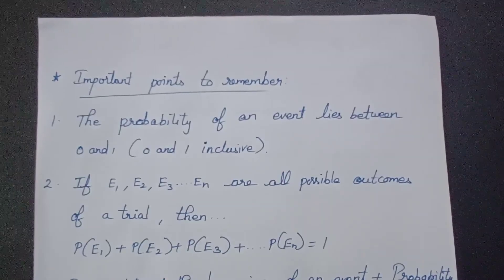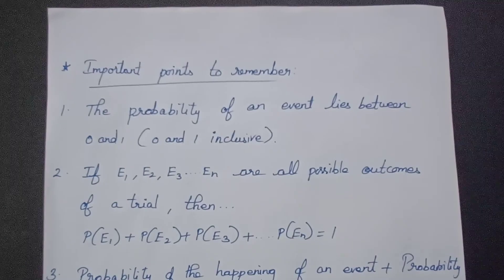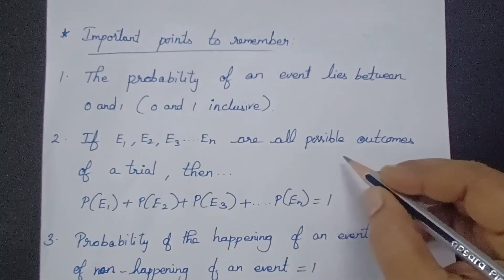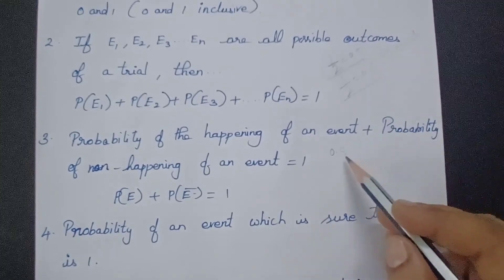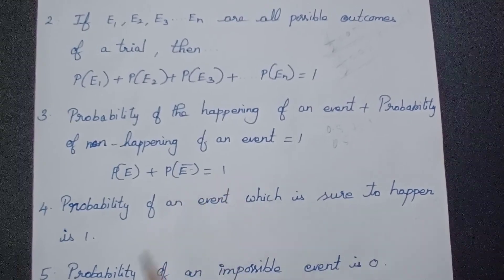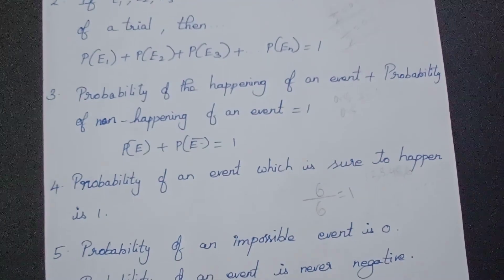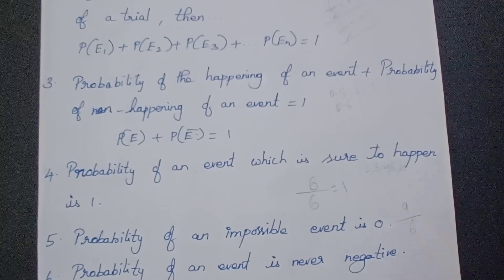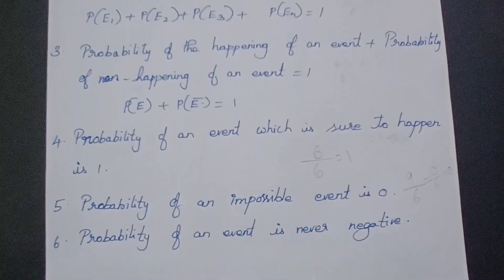Probability - Class 9 (Ncert) - Part 3 - In Tamil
important  points  to  remember when .doing    probability